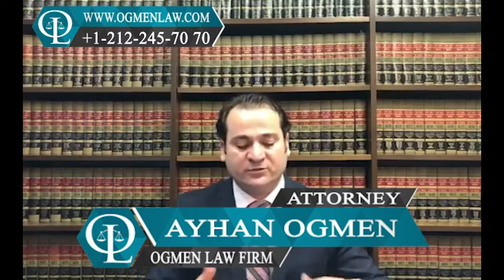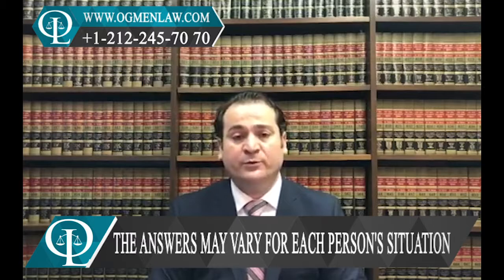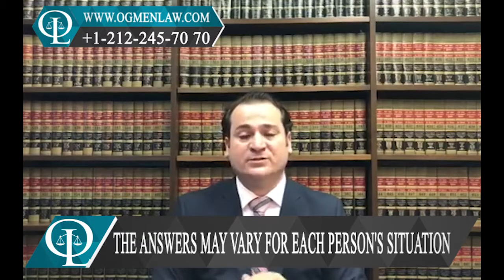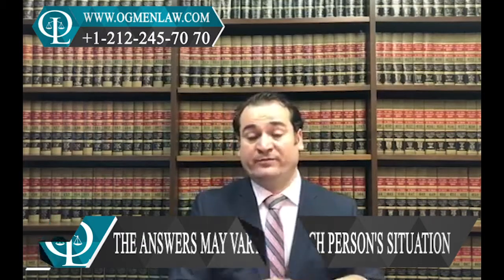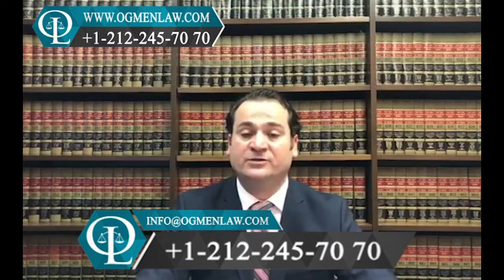HOW TO TRANSFER A CURRENT H1B VISA TO A NEW JOB OR EMPLOYER ?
Question: How to transfer a current H1B visa to a new job / employer ?